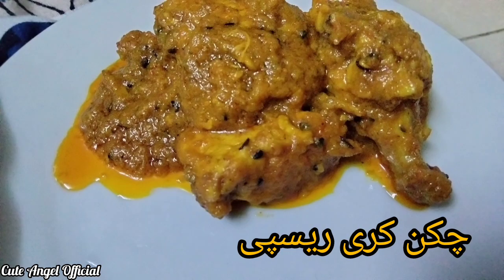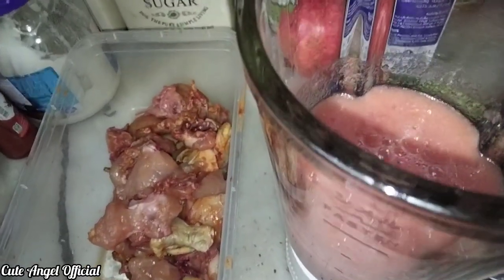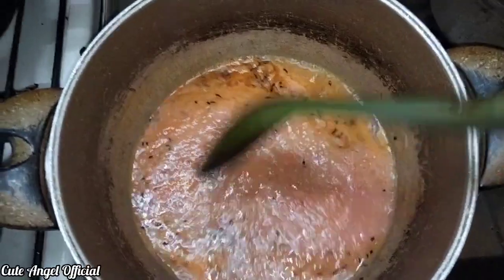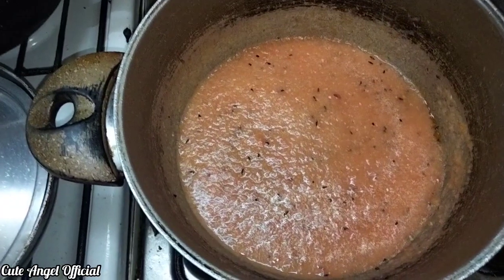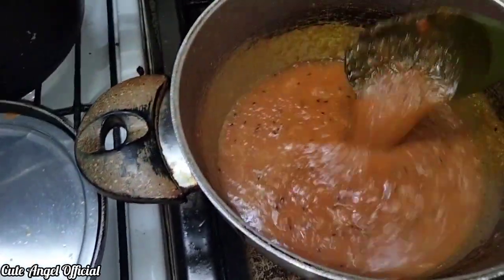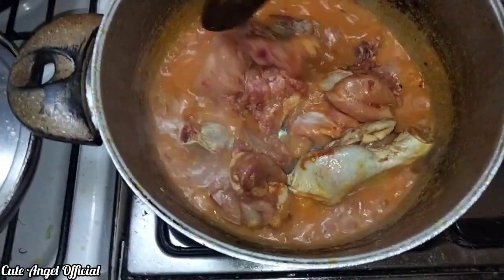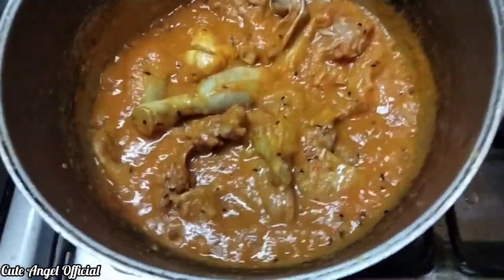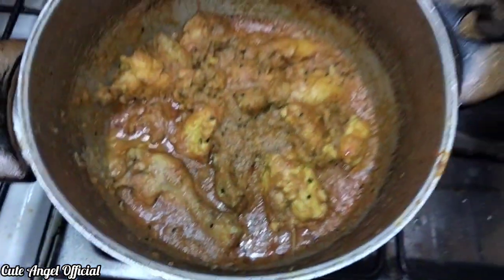چکن کری ریسپی|Chicken Curry recipe|Already marinated chicken|Must try it